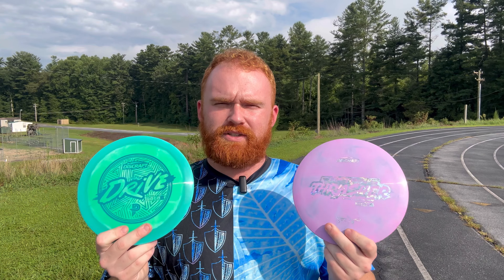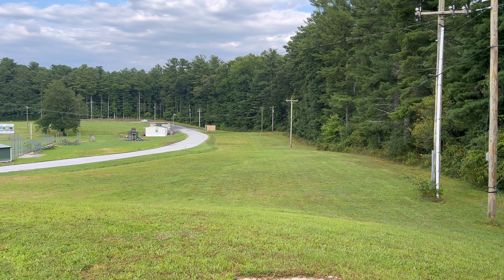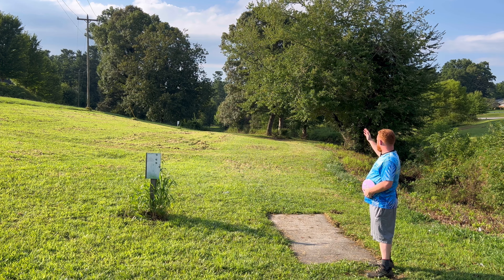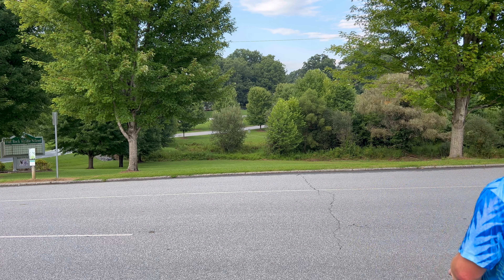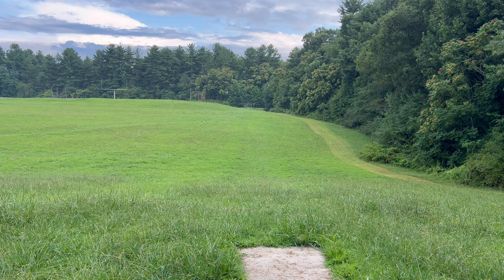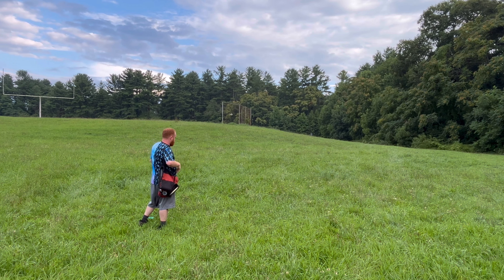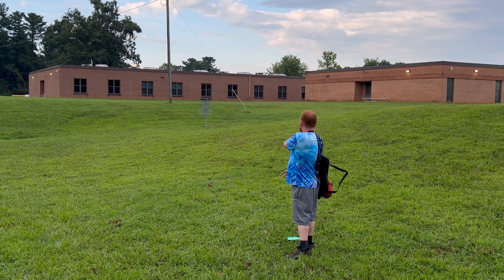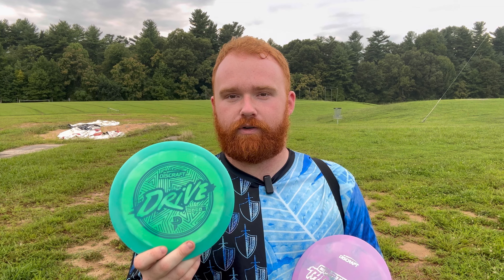Who Made the Better Driver? Paige or Missy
Associate links

Mic 2

Power bank/ hand warmer